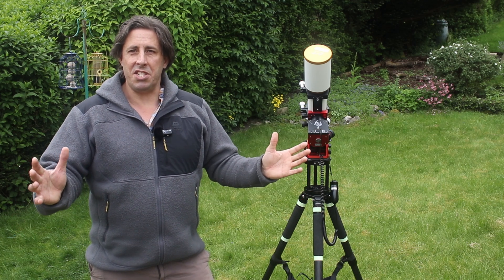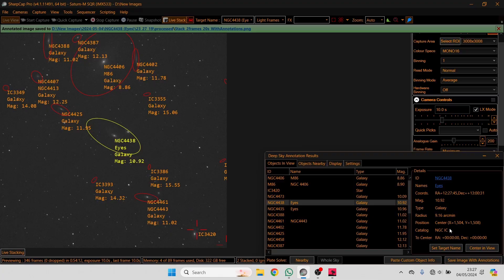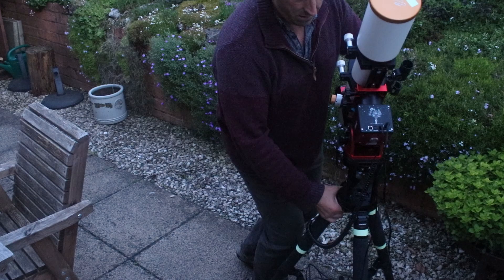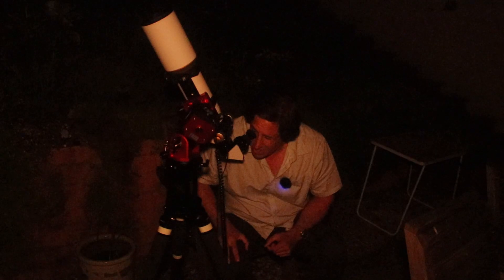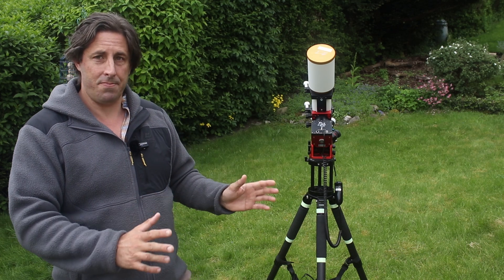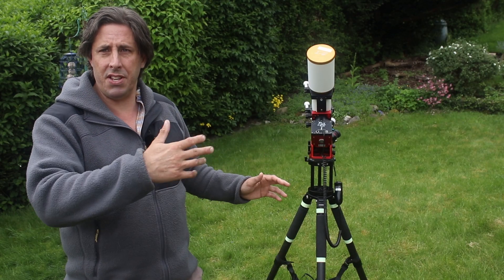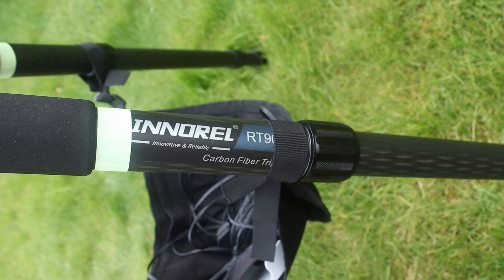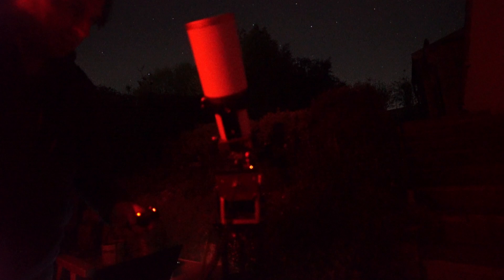Upgrade AM3 Live Review How to Set Up SharpCap Live Stack Polar Align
00:00 AM3 Introduction
02:19 Irronel RT90C tripod
04:32 PE160 Pier
05:07 JJ Stone Bag
06:25 Rough Focussing
07:10 Polar Alignment
09:28 Focussing with Bahtinov Mask
10:39 Comet C/2023 A3 (Tsuchinshan–ATLAS)
12:47 Virgo Galaxy Cluster
14:42 Packing away

Irronel RT90C

Stone bag / canvas tray